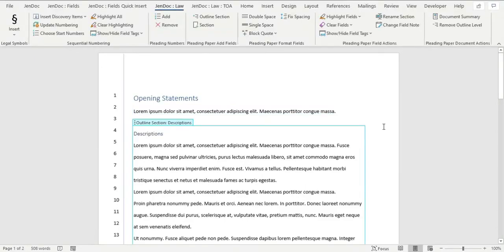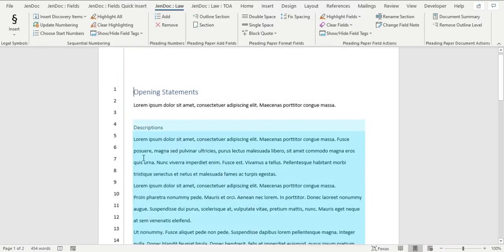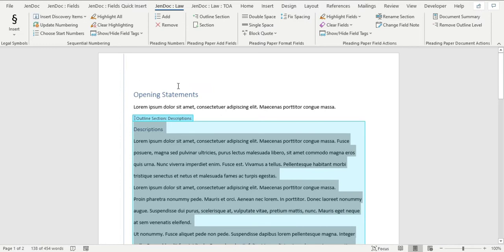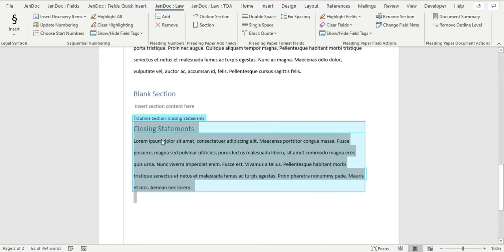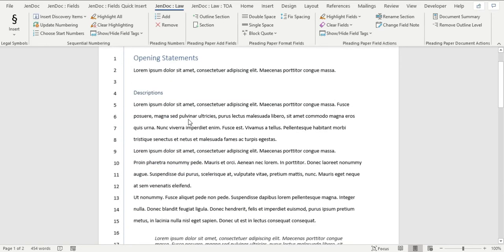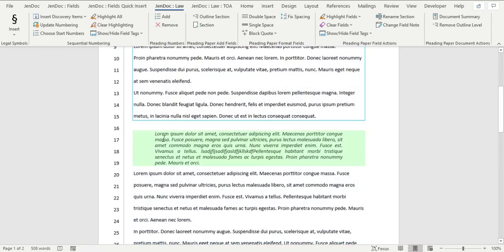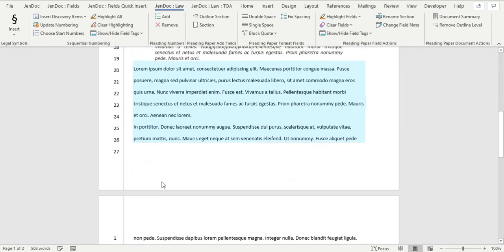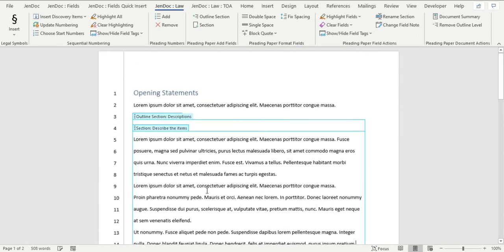JenDoc Pleading Paper Fix Spacing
At the end of the Pleading Paper video, the document text was not lined up correctly with the pleading paper numbers.  The problem was that one of the fields in the document was not double spaced.  This video shows the quick fix for that problem.